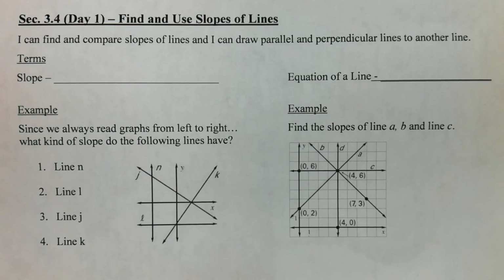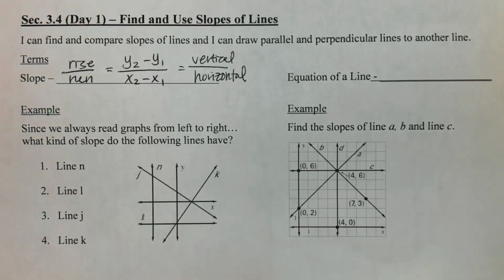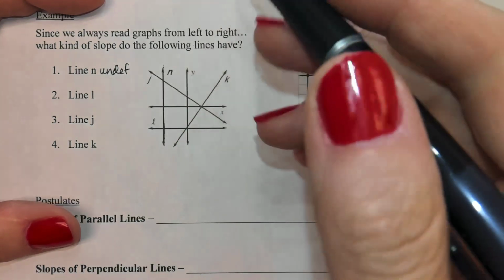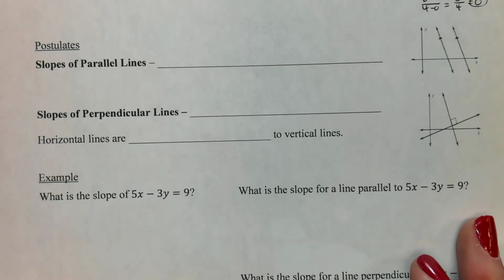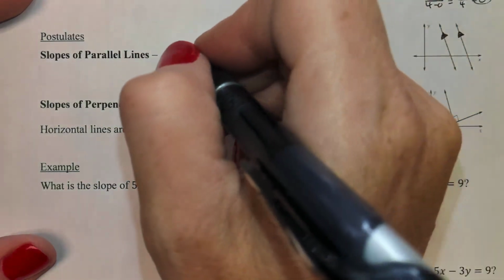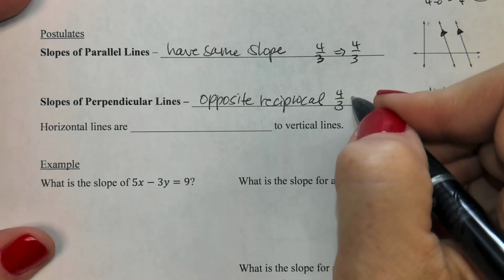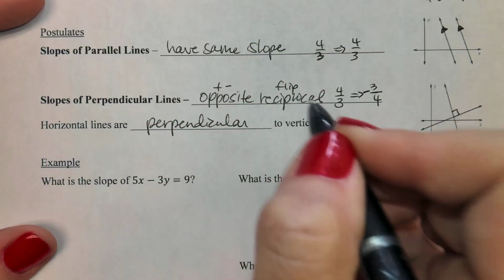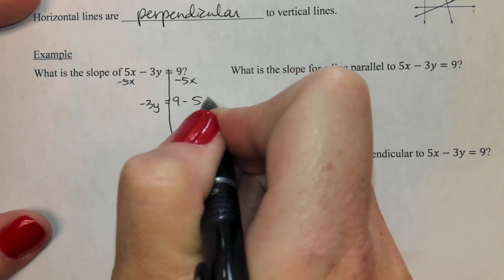Sec. 3.4 (Day 1) - Find and Use Slopes of Lines